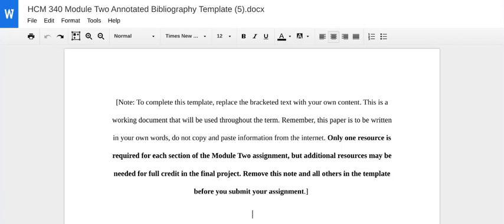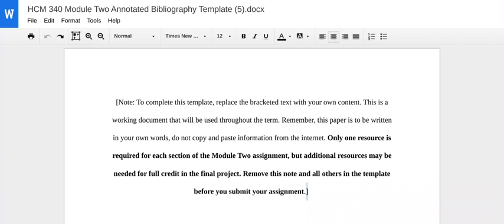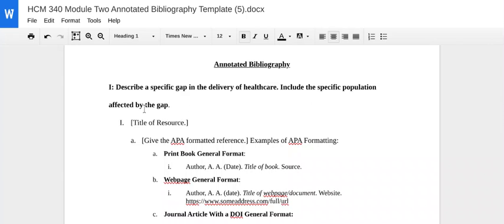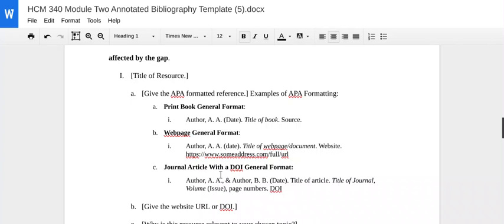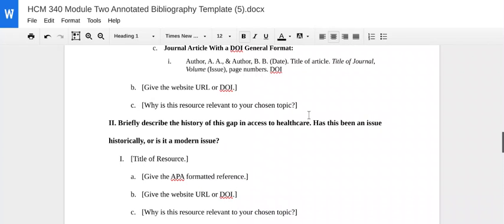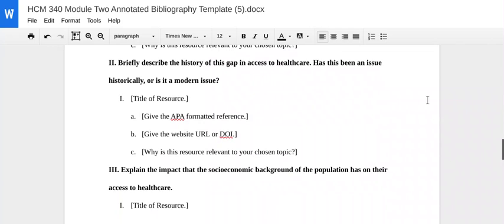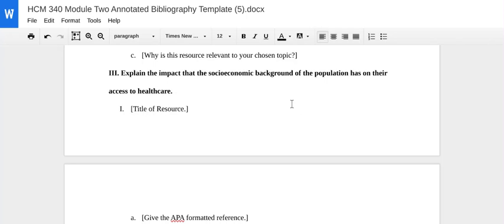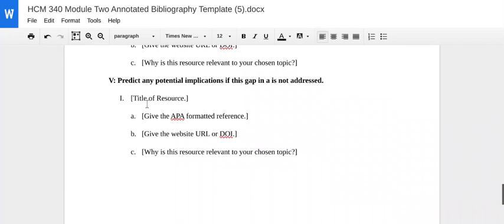HCM 340 Module Two Annotated Bibliography Template (5).docx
How to use templates for this course.